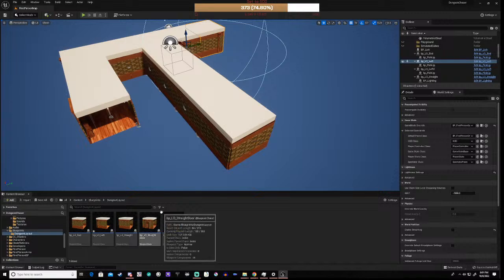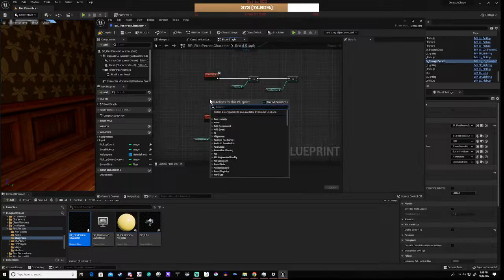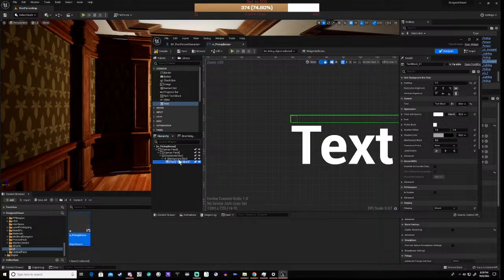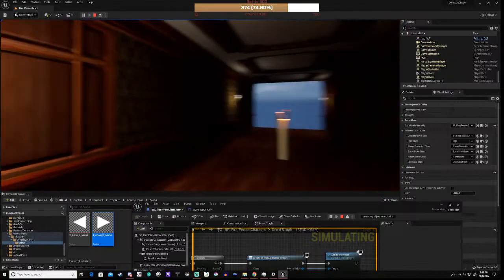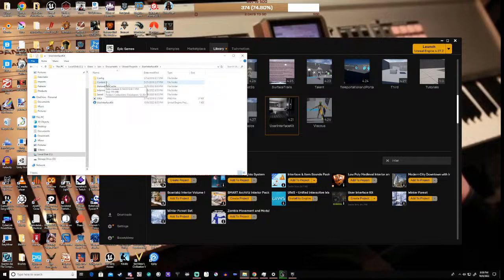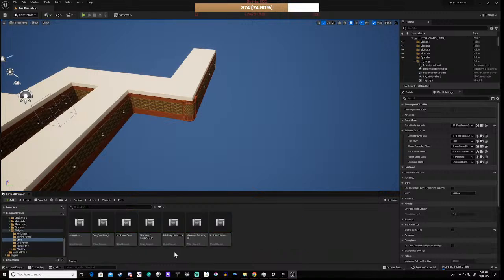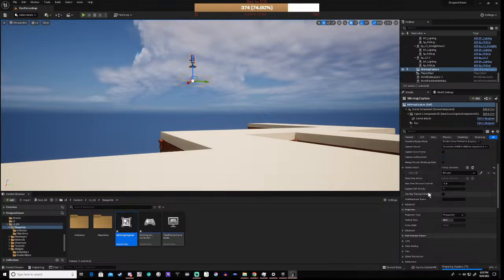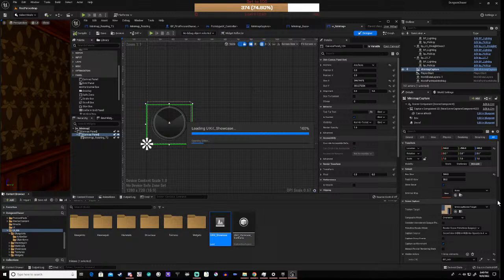Unreal Engine Game Development -Not so serious Saturday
UE4 Game development. Something completely different.  We create an imitation of a popular game.  How long before its up and running.